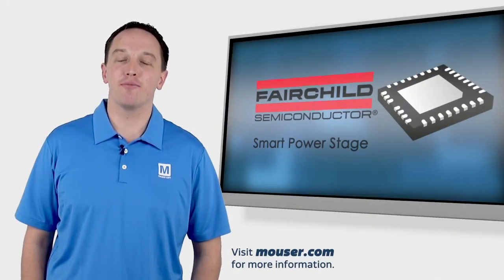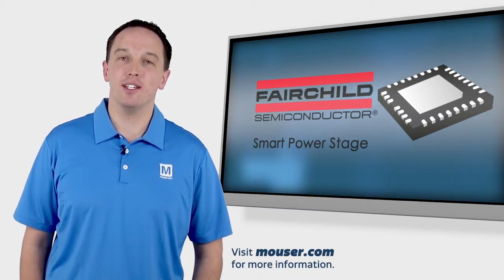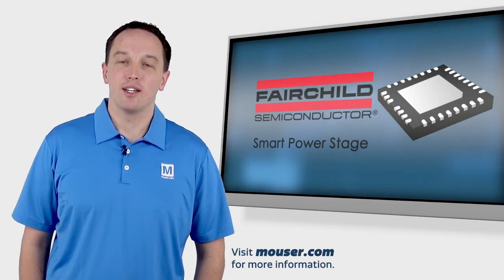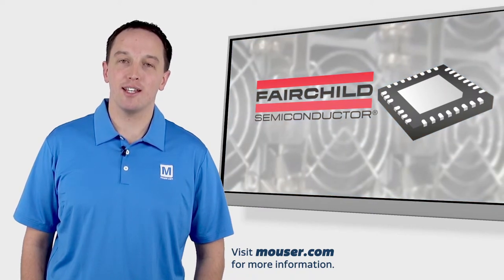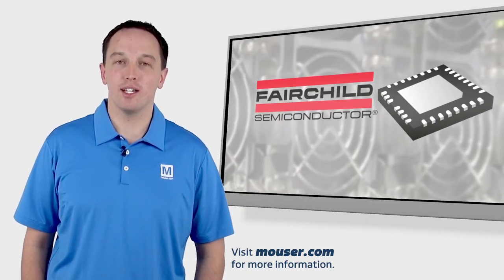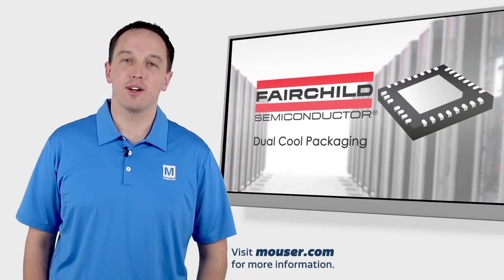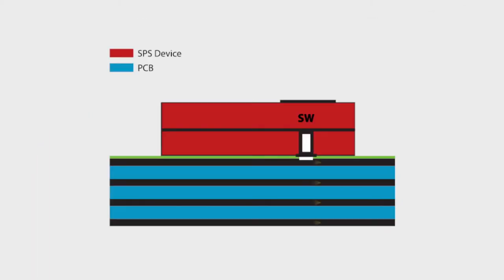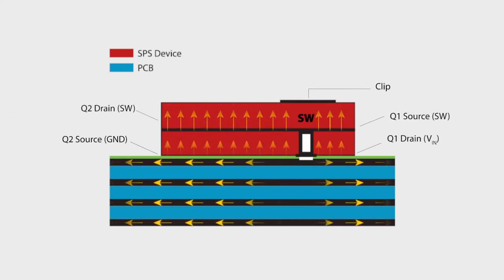New This Week at Mouser Electronics -- Fairchild Semiconductor Smart Power Stage Modules Overview